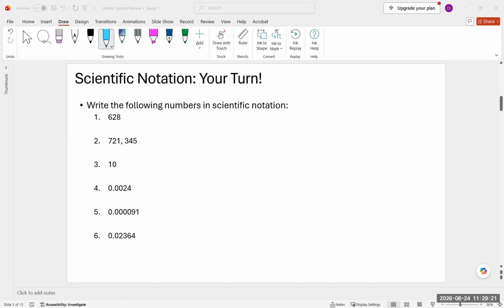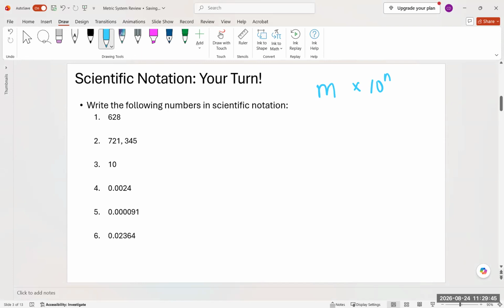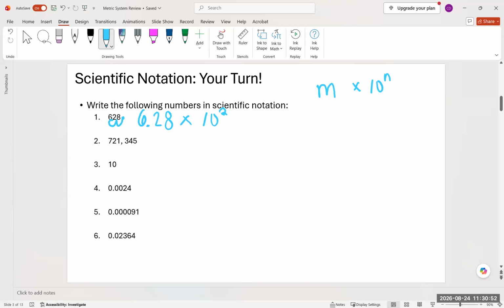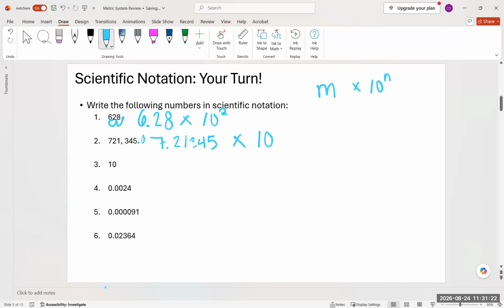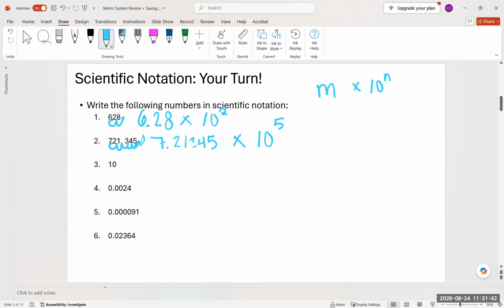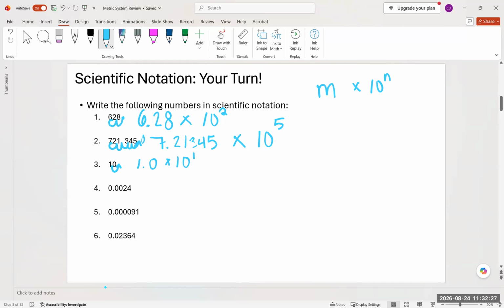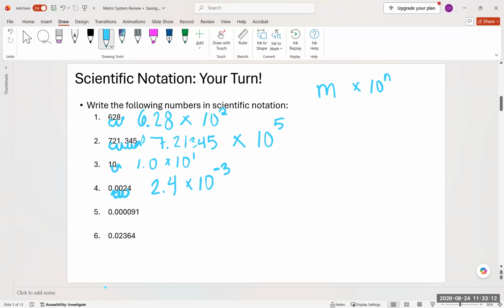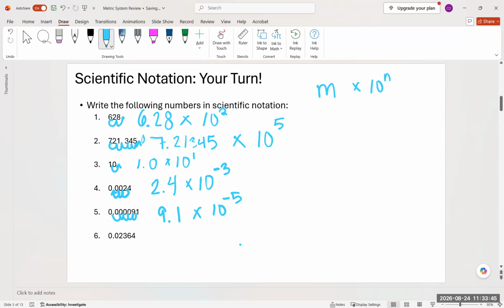Scientific Notation Examples